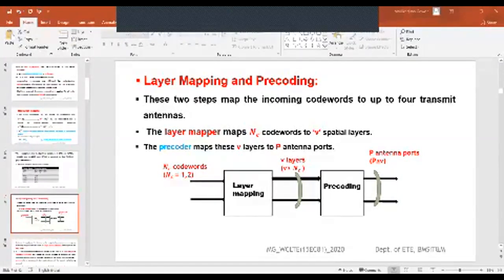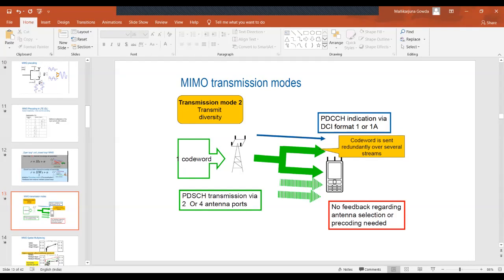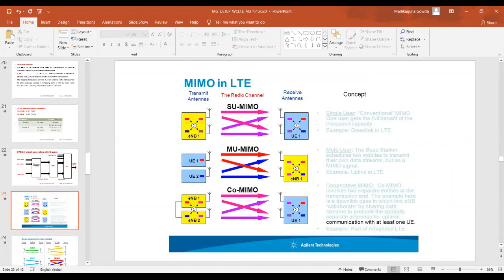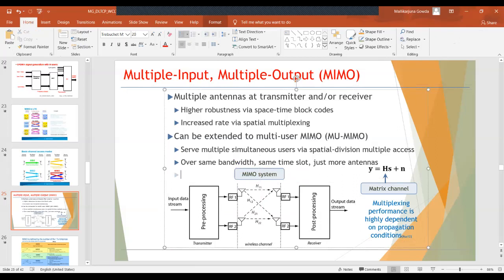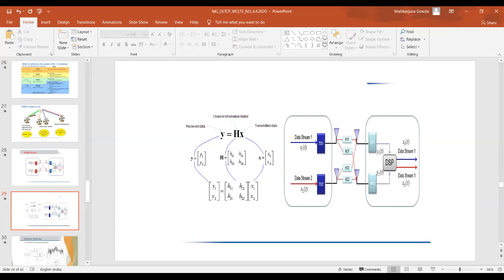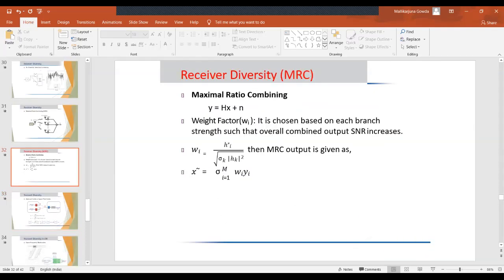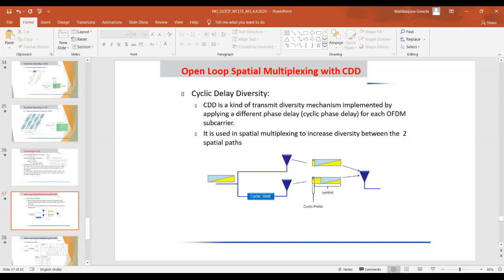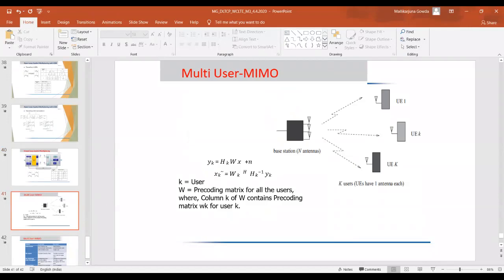WCLTE(15EC81) by Mallikarjuna Gowda C P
Multi-antenna transmission, Open loop and closed loop spatial multiplexing, MU-MIMO.